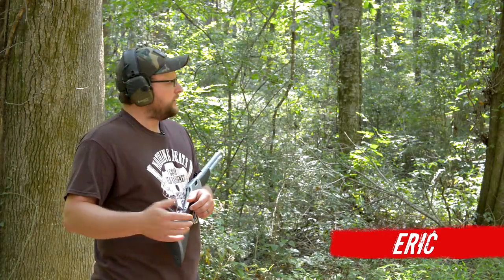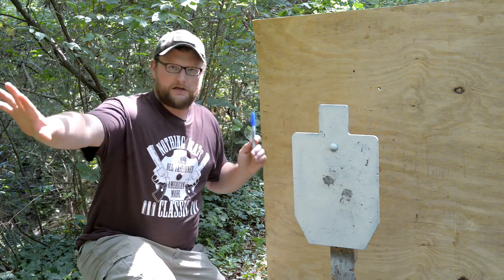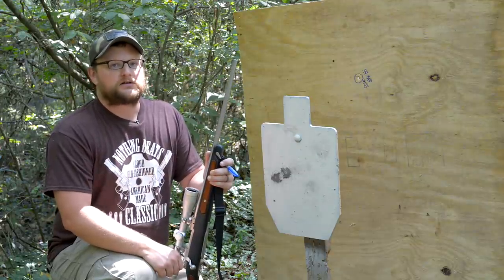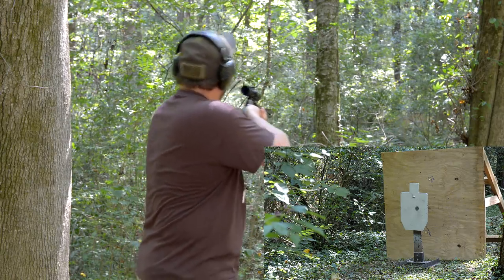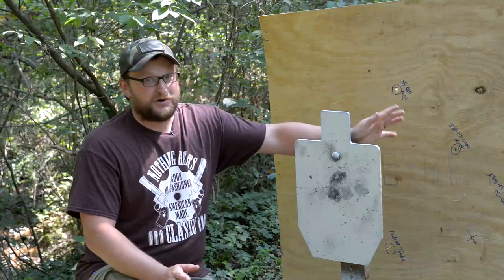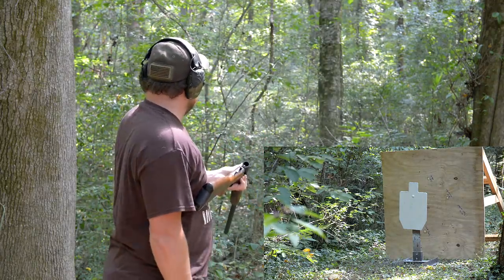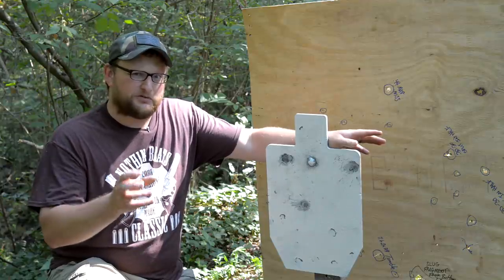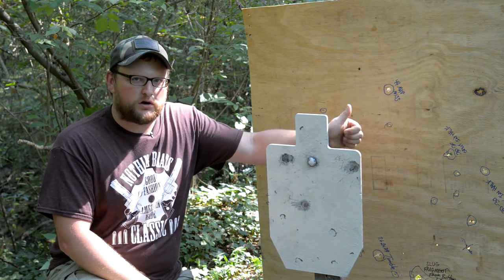What is a Brush Gun? Part 2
In this much requested follow up to the original video, we take a look a several other calibers that could be considered good "brush" rounds for hunting applications. Lets see what happens.